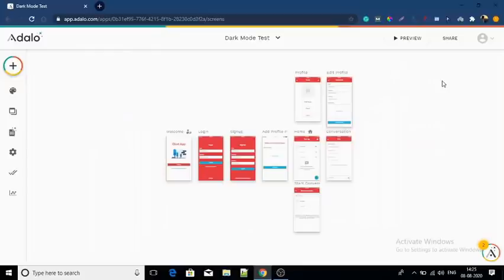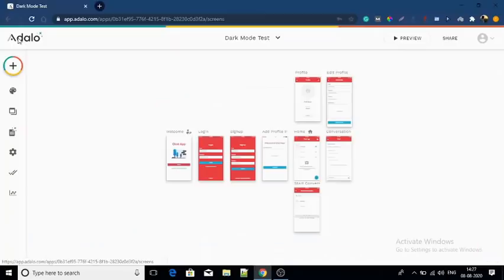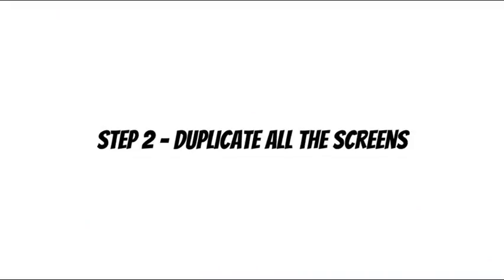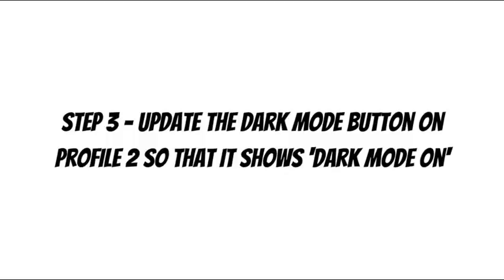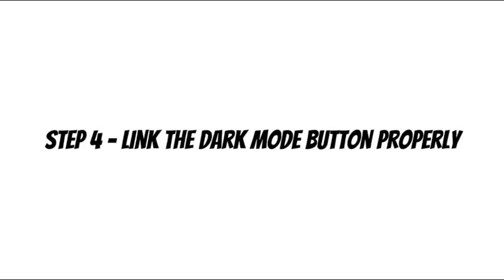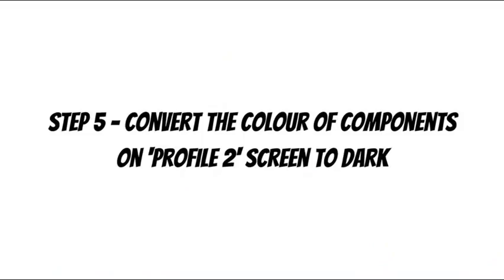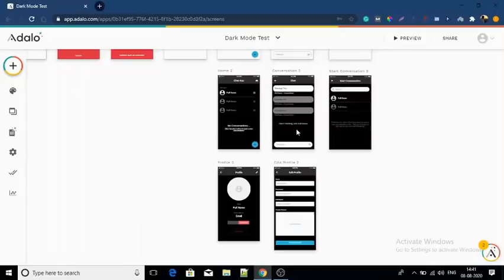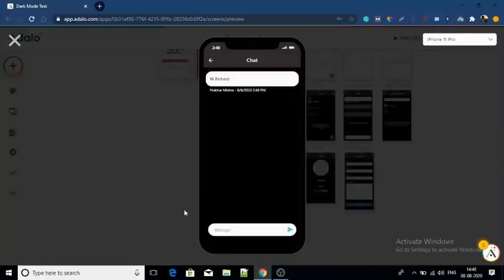How to add 'Dark Mode' in Adalo for any app!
Do you want to add a dark mode in your Adalo App? Follow the steps in the video above!

HIRE ME to build awesome apps for your startup!

Services:
1. Building the complete app/webapp using Adalo.
2. 1 hour tutorial sessions to solve your doubts.

Why Hire Me?
1. Top Adalo expert having an experience of building no-code apps for startups.
2. Very Less advance payment and rest of the money after the work is completed.
3. Simple BUT effective UI/UX that will optimize your customer experience.
4. High-Quality apps.
5. Very Economical.
6. Everything from building the app to optimizing the framework to launching the app on the app store.